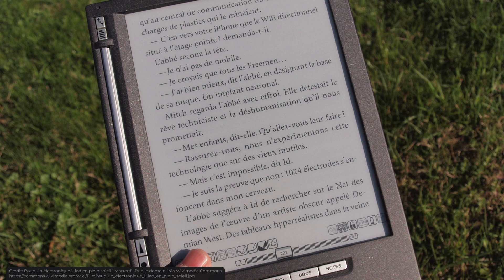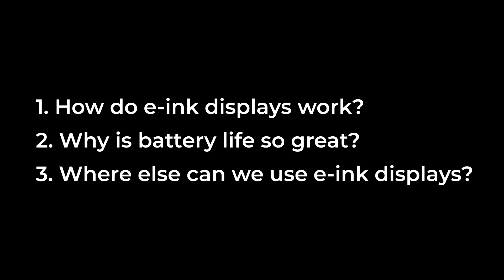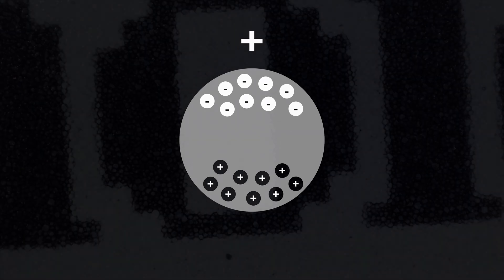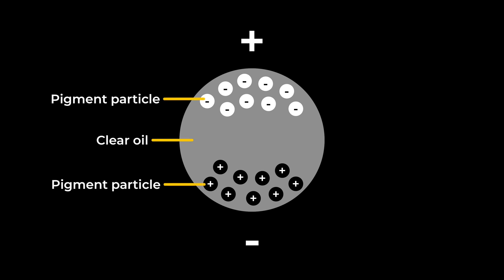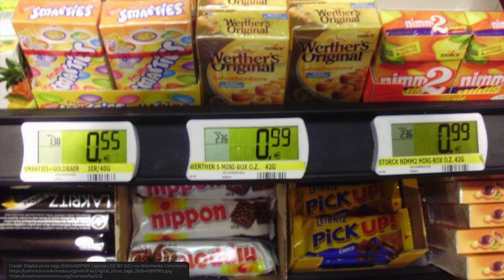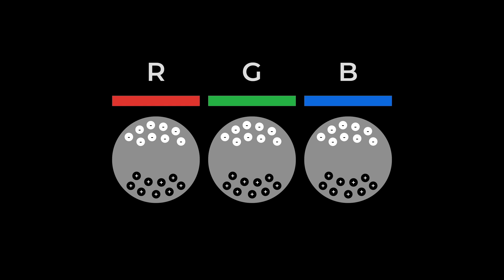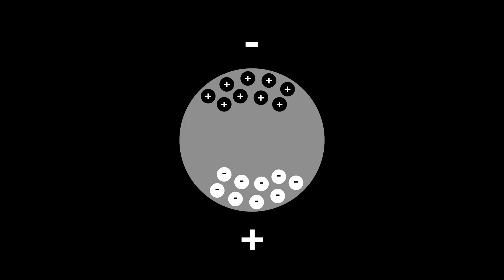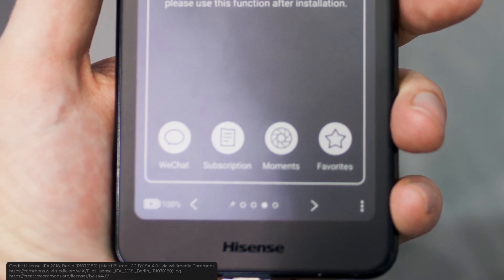How E-Ink Works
In this video I explain how e-ink displays work in e-readers. I explain why e-ink displays have such a low refresh rate. I also explain why e-readers have such good battery life. And I talk about where else e-ink displays can be used besides e-readers.

Timestamps:
0:00 - Intro
0:40 - How e-ink displays work
1:24 - Why e-ink displays have such a low refresh rate
1:33 - What temperatures e-ink displays work at
1:57 - Why e-ink readers have such good battery life
2:38 - How color e-ink displays work
3:43 - Where else e-ink displays can be used

Music used in the video:
• Unicorn Heads - Digital Ghosts